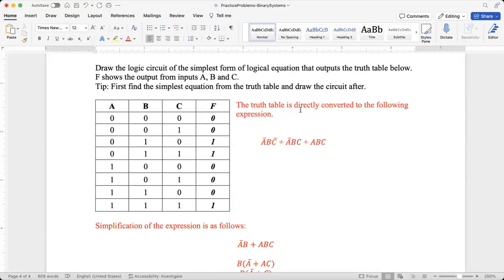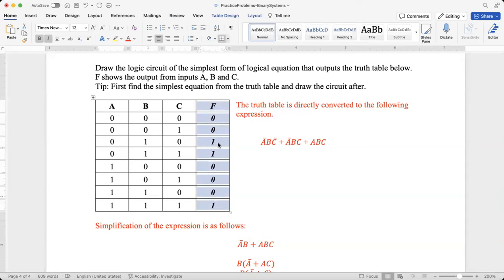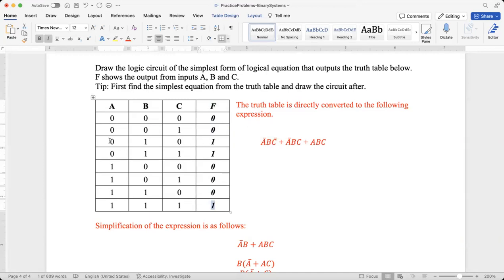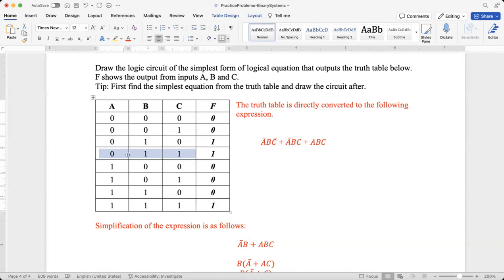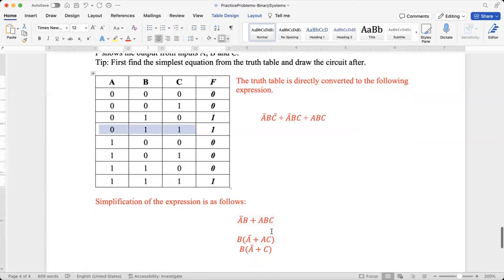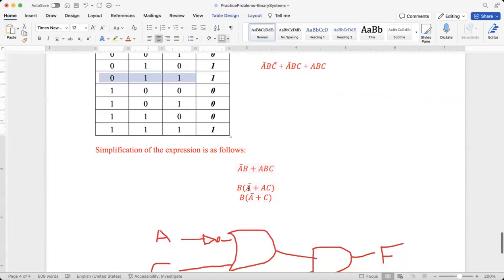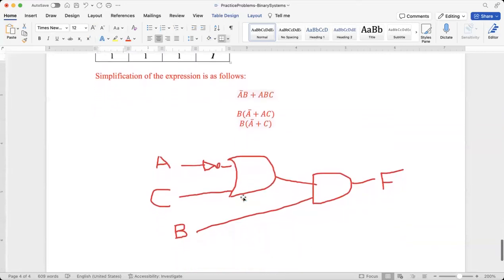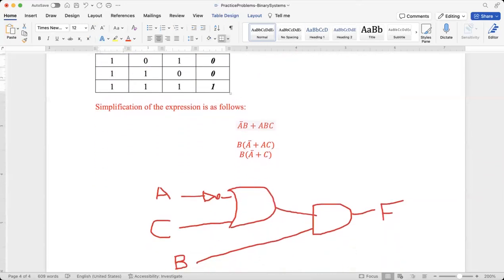Truth table to Logic Gate Circuits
Here is an example of how to convert truth tables to logic gate circuits.